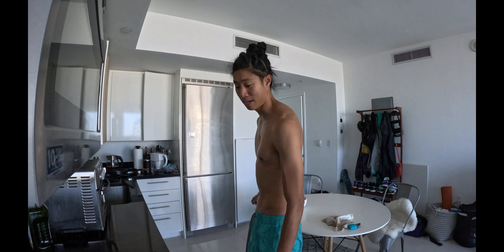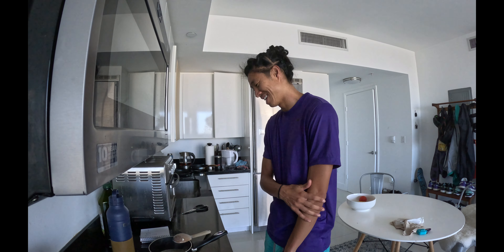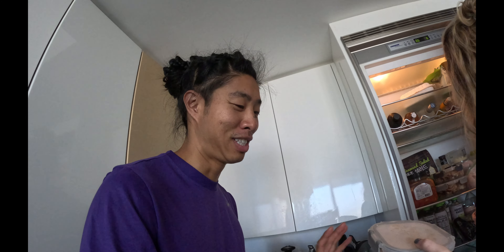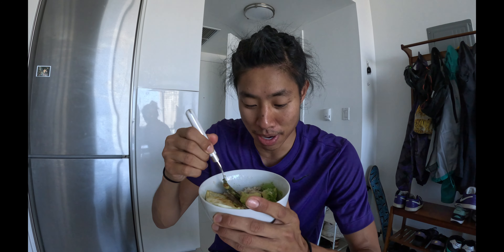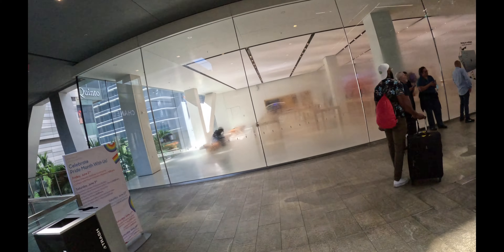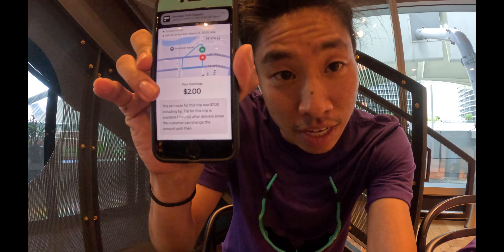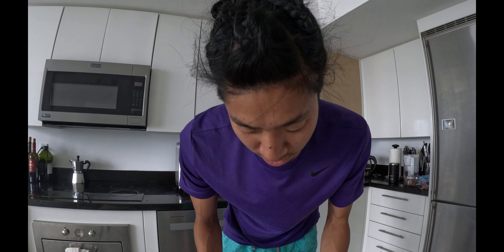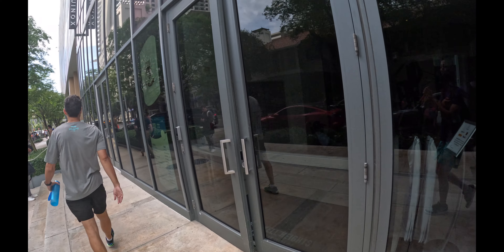Miami Vibes: A Day in My Life, My Monday VLOG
In this video, I'm sharing a day in my life, my Monday VLOG. I go to work, I do yoga, I so an Uber Eats delivery, and I end the night with stand up comedy. It was a pretty typical day in Miami!

Are you planning a trip to Miami soon? In this video, I'll give you a taste of my day in Miami, including the things I did and the places I went. Whether you're a tourist or a native Miami-ite, this video is a great way to get a glimpse of what life is like in Miami!

Memories by KV